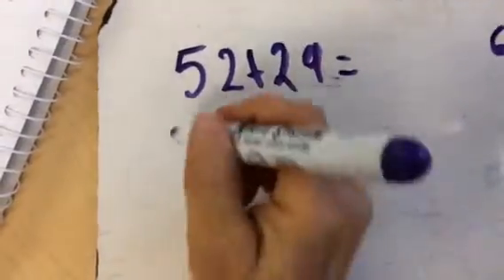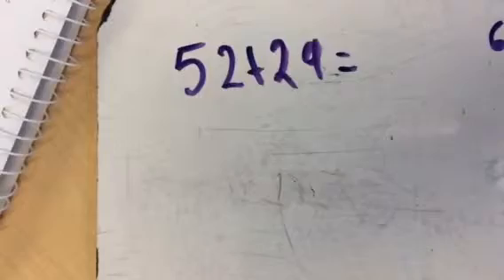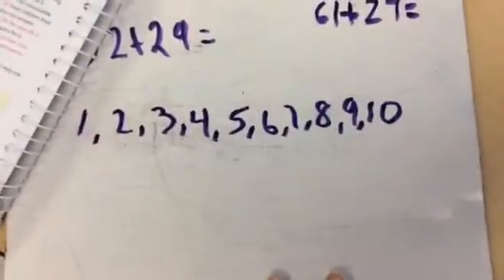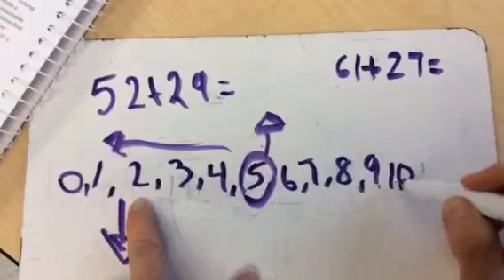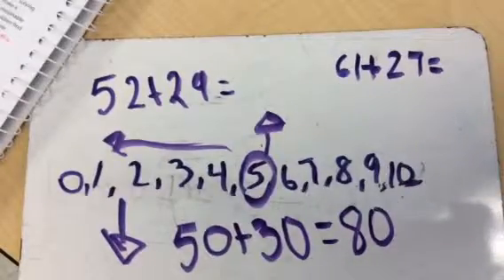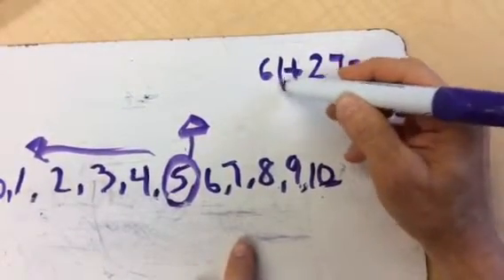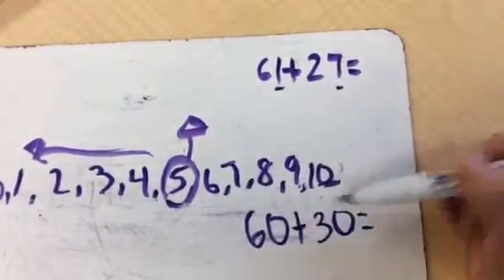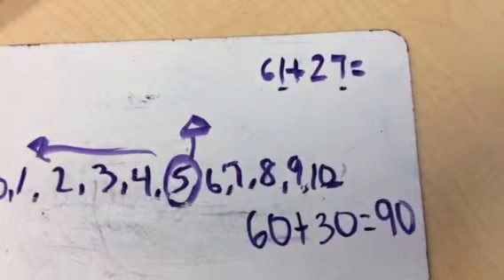EDM 6.6 ballpark estimate